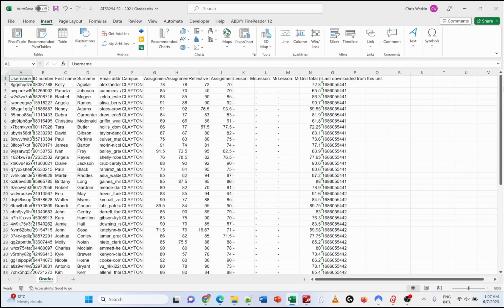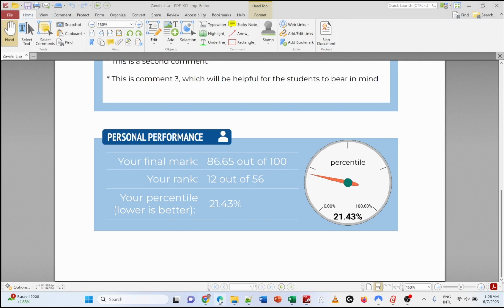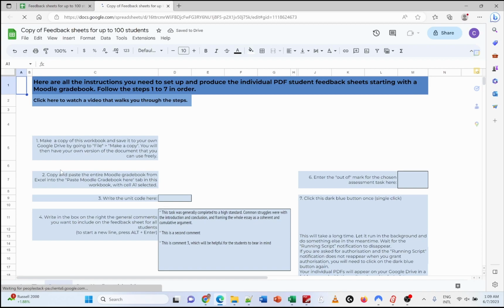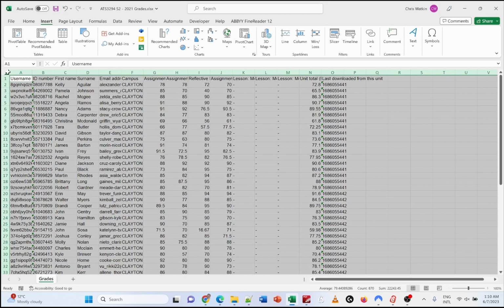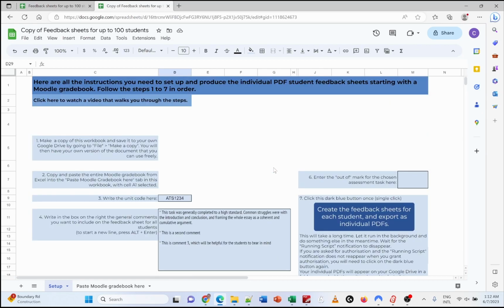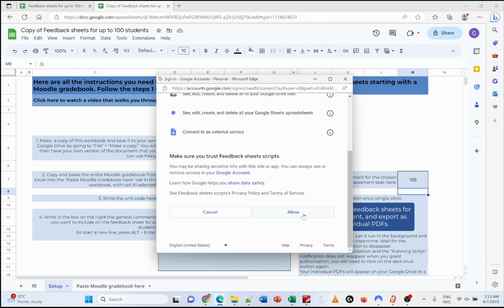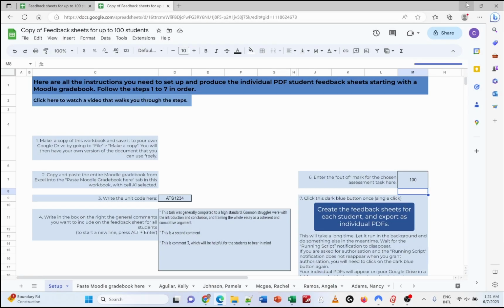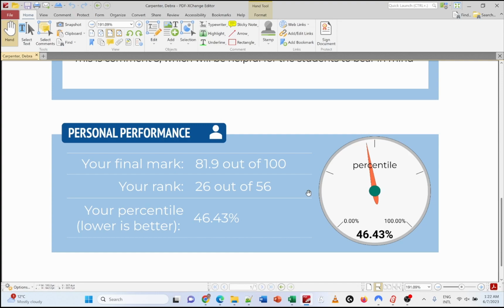Feedback sheet tutorial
This tutorial takes you quickly through a Google Sheet that takes a Moodle gradebook exported in Excel format and transforms it into a series of individualised PDF files giving each student in a unit a sense of where they sit in the cohort, where they are strong, and where they can concentrate their efforts to improve.